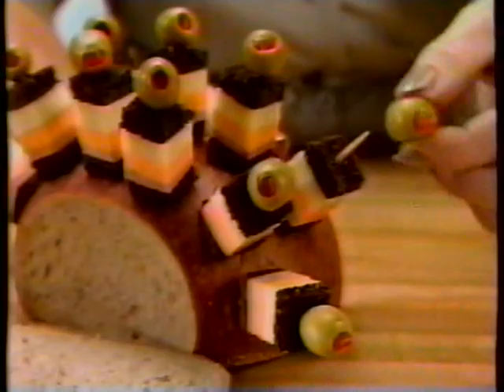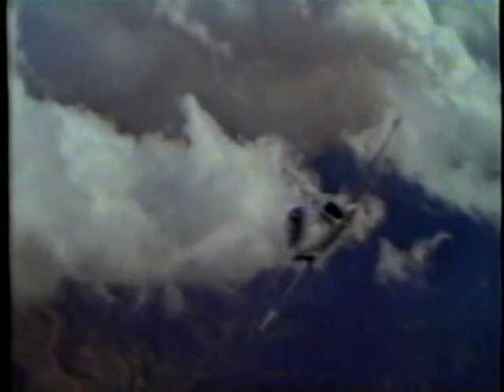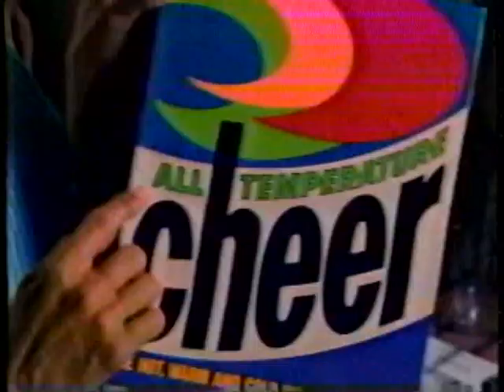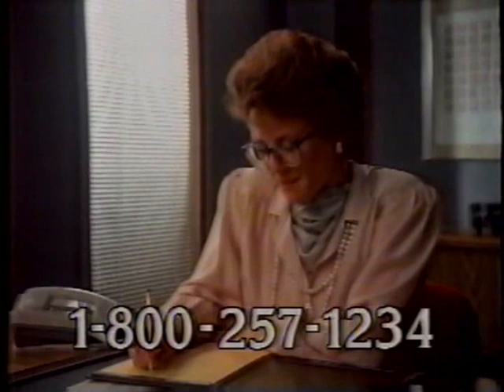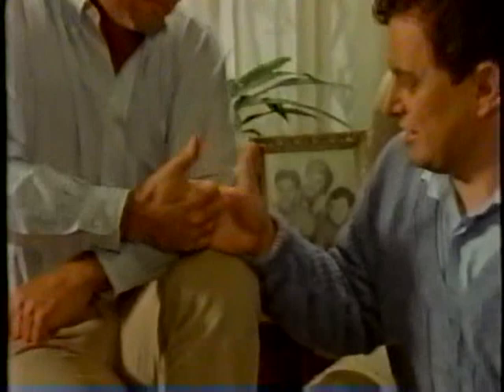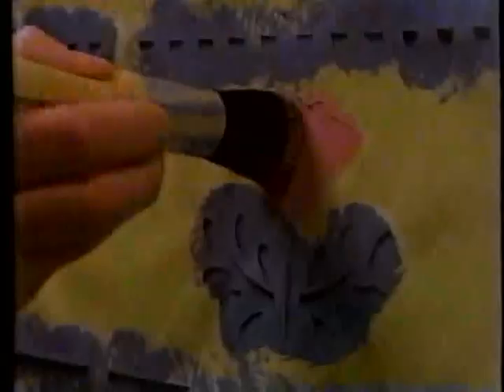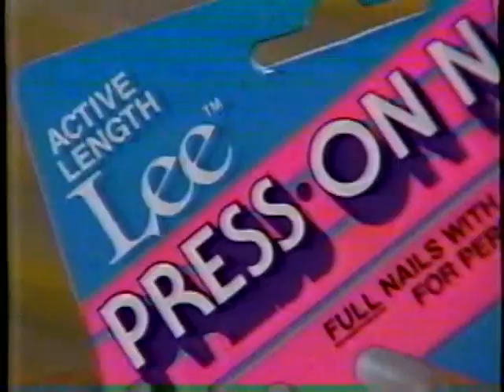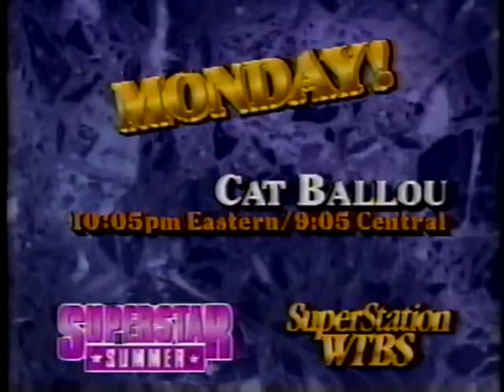SuperStation WTBS Atlanta Commercials & Promos - 8/24/1986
Station: WTBS Atlanta, GA

From the movie broadcast of "Harper"

Posted for noncommercial historical preservation and educational use only.